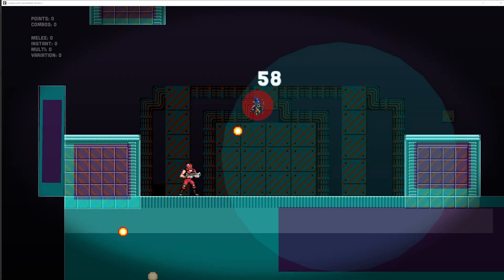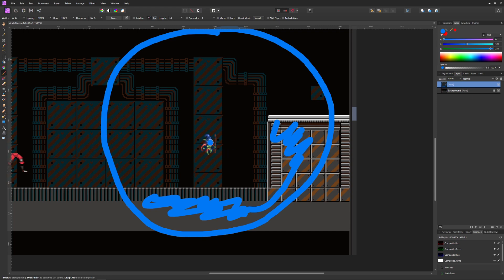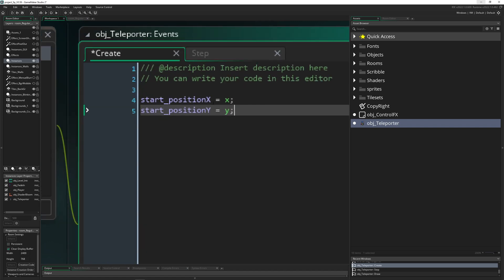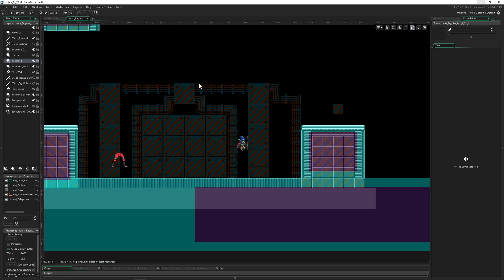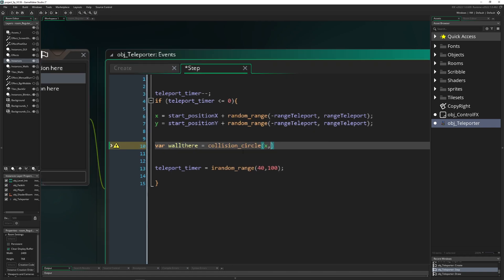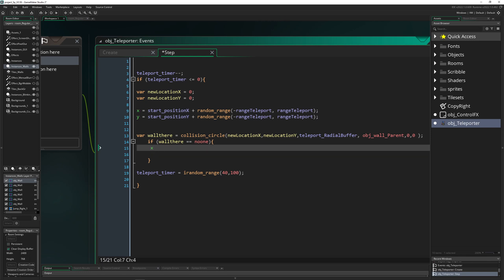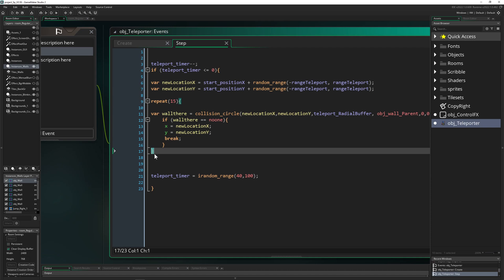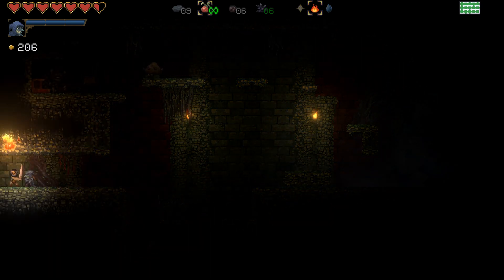The annoying teleporter [Game Maker Studio 2 | Enemy Ai]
This enemy ai video tutorial shows you how to make a randomly teleporting enemy that that doesn't spawn on walls in GameMaker Studio.

The idea is quite simple. You need to define at the start a radial spawn circle and save the first x,y coordinates where the instance has been placed. This area defines possible spawn locations. Now run down a timer and when that reaches zero we try to teleport the enemy in a random x,y coordinate in that possible range. Here we check multiple times if that spot is not blocked by a wall instance and if no, we set the x,y coordinate to the random new positon. That's it!

0:00 What we will do
0:44 Subscribe
0:55 Theory of how it is done
2:15 Coding part
9:05 Game shown - Batbarian